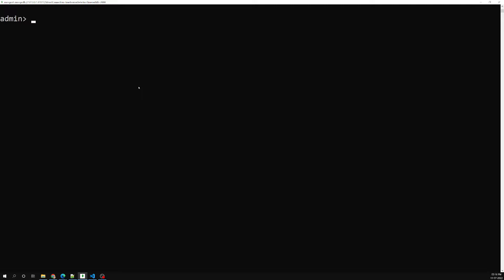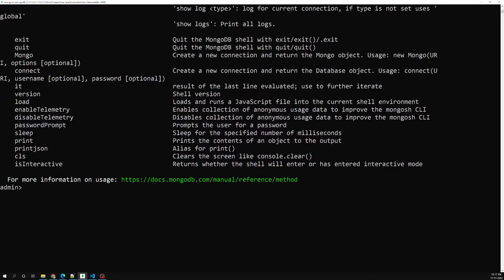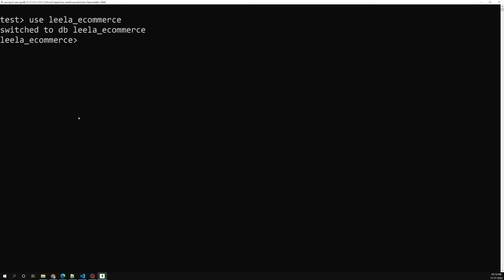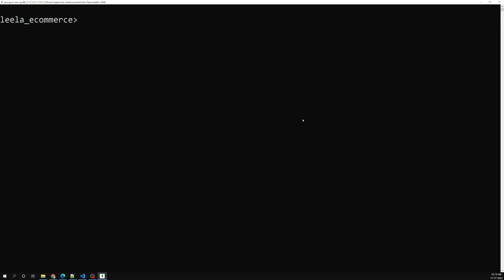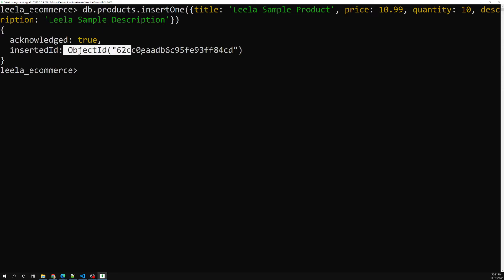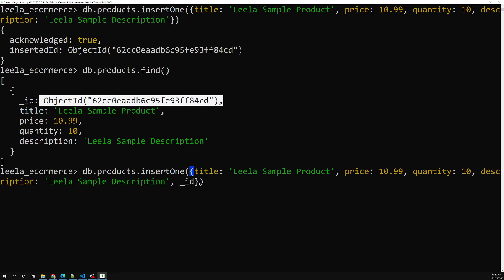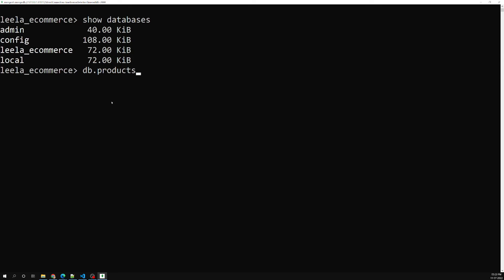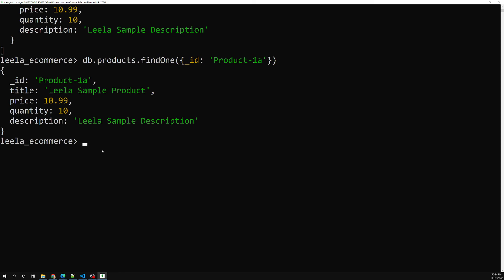8. Create Database and insert the document in the collections by using insertOne command - MongoDB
In this video we will see how to create the database and insert documents in the collections by using insertOne Command - MOngoDB